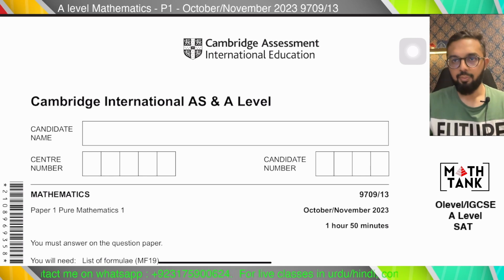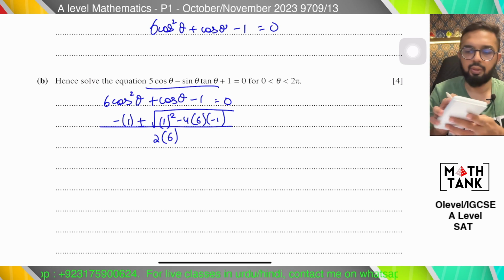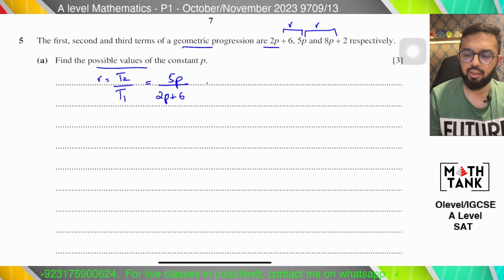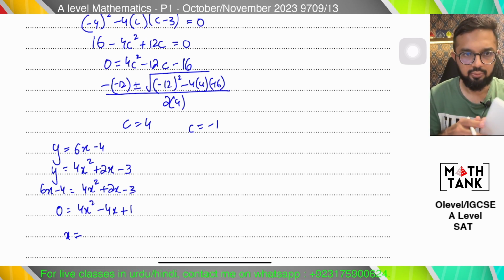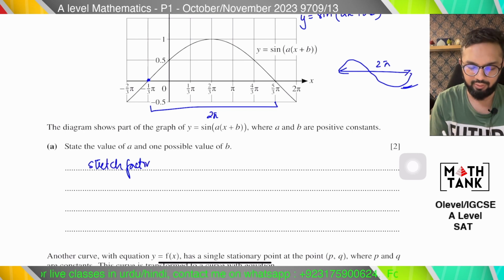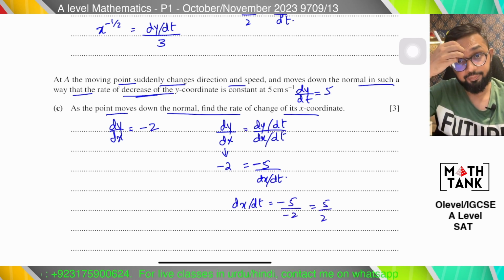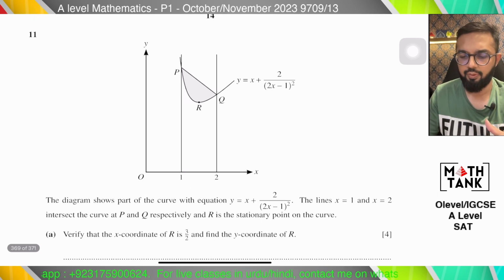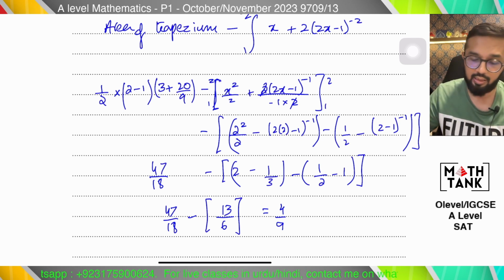9709/13/O/N/23 A Level Mathematics (P1) October/November 2023/13